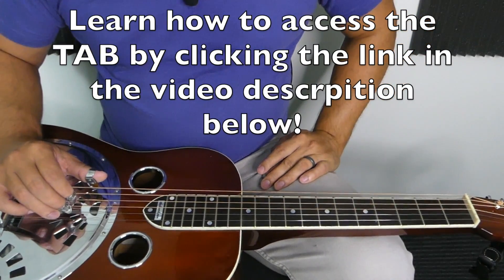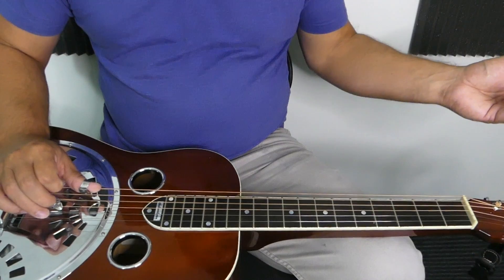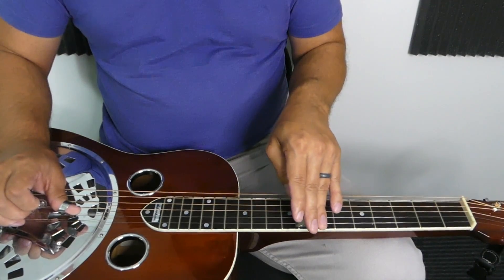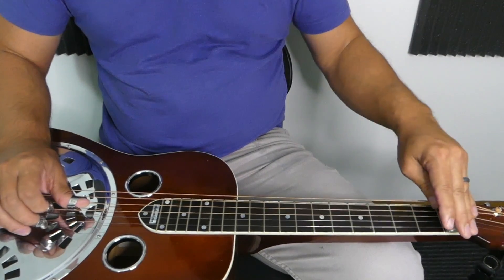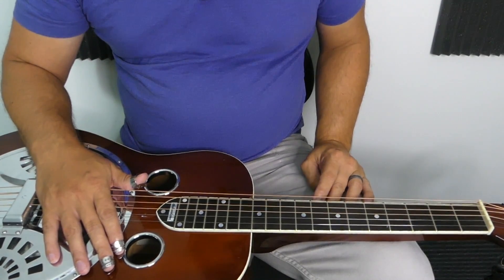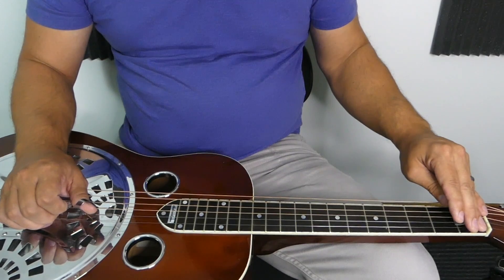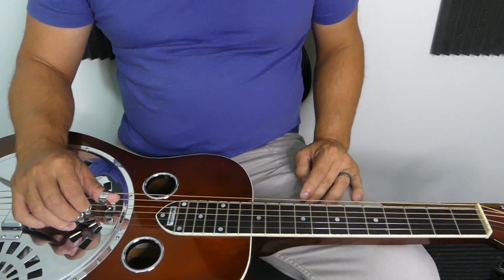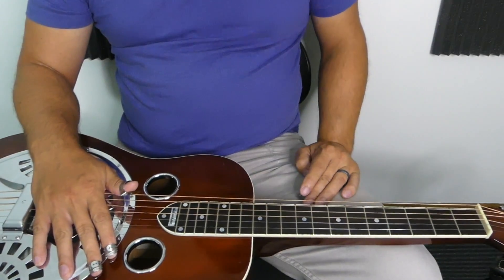Free Lesson | Bb Major Scale & Lick | Open G Tuning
Learn the Bb Major Scale and lick in the open position without a capo!

Sign up to my email list to get notices when new lessons are released.